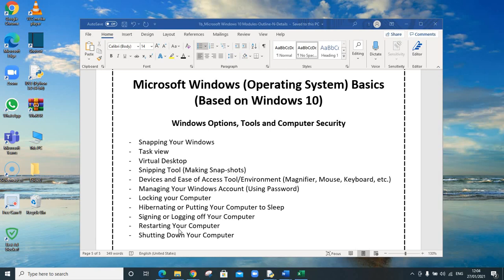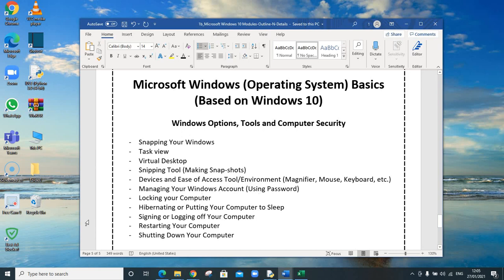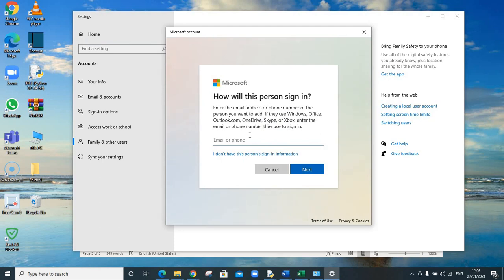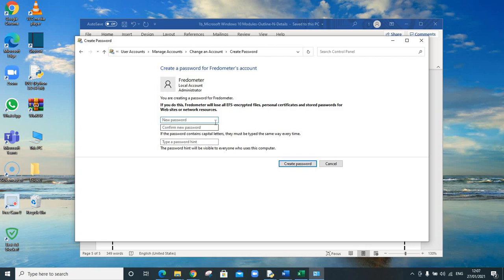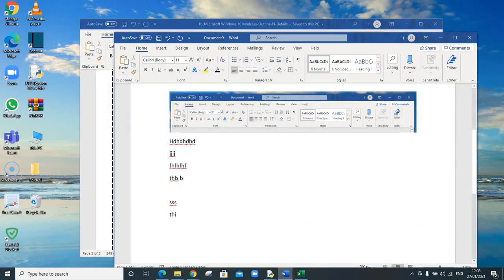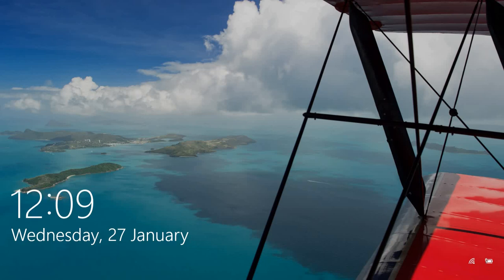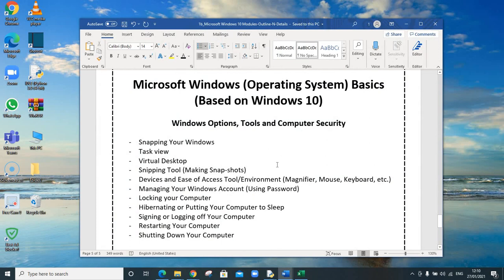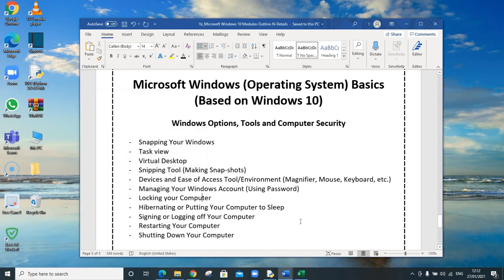Windows10 OS Basics Module5 V1 WindowsOptionsToolsSecurity P3 UserAccountPassword LockComputer Hiber